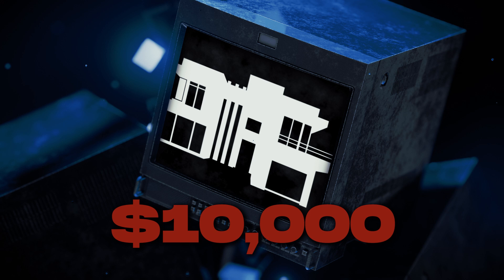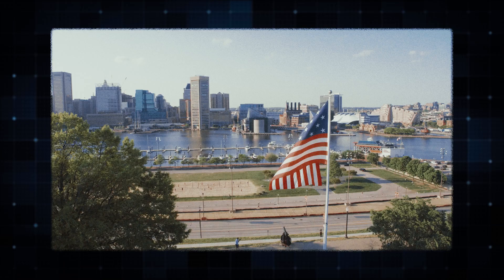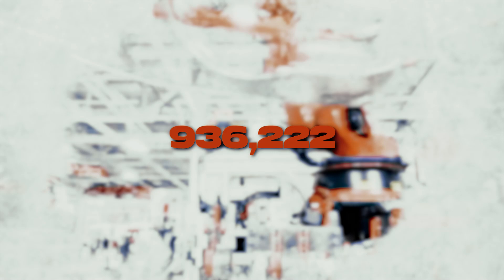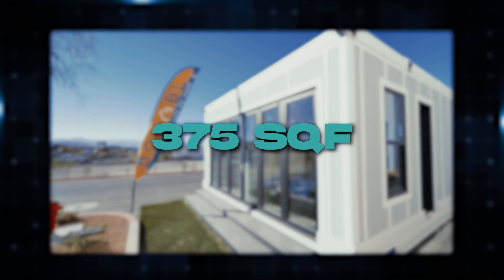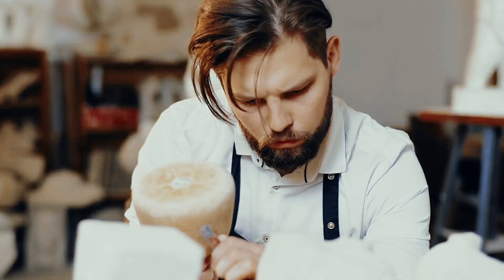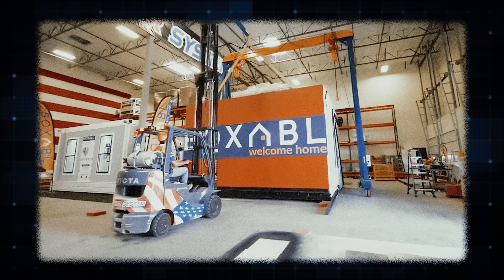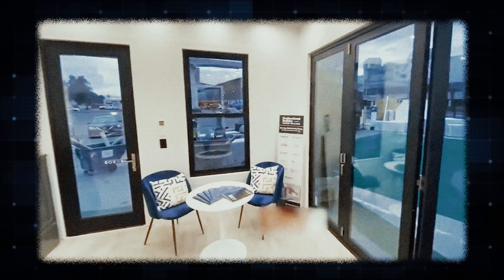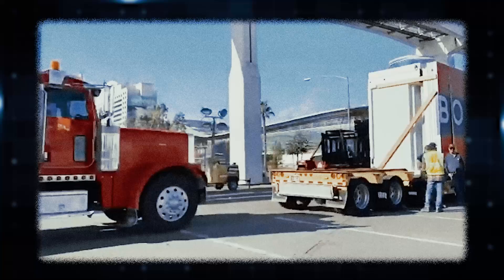Tesla's NEW $10,000 Home For SUSTAINABLE Living!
💼Business or copyright inquiries?

Here, at the "Elon Musk Zone" channel, we transform the original content from shows, podcasts, and key-notes with Mr. Elon Musk, to provide the viewers with a more immersive experience. We hope to educate as many people as possible through this channel.

We also make the messages of Elon Musk more accessible to people that are suffering from hearing disabilities, by applying professional transcription to the majority of our videos.

We amplify the content's original message by making it more cinematic and easier to understand by the end consumer. This way we hope to reach more people and thus educate more people with Elon Musk's valuable messages.

The majority of content used in videos is licensed by our partners. We will resolve your problem.

1. The videos have no negative impact on the original works.
3. The videos are transformative in nature.
4. We use only the audio component and tiny pieces of video footage, only if it's necessary.

☢️ We hold a license for using certain video footage and songs used in our videos.

Elon Musk Zone — The #1 Elon Musk YouTube channel covering the latest Elon Musk news!